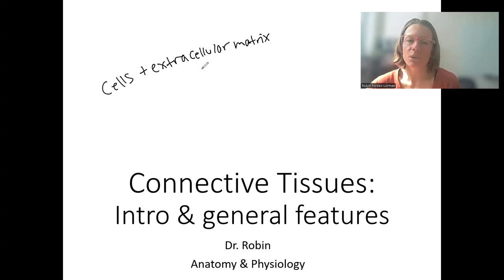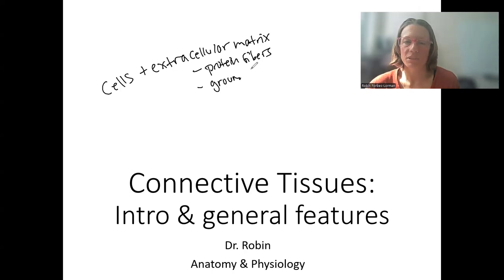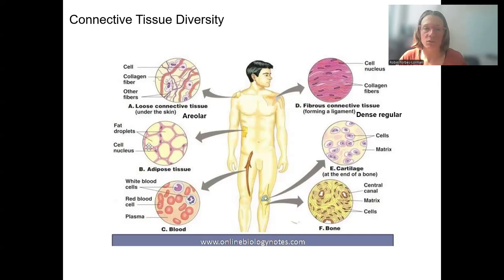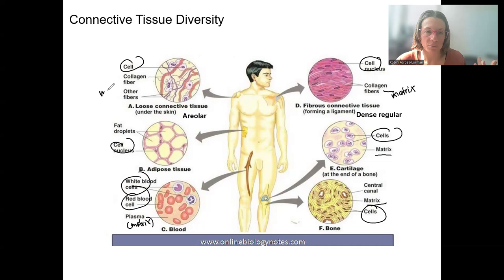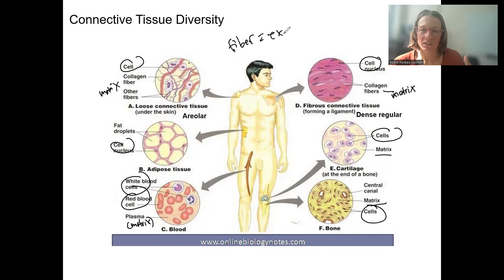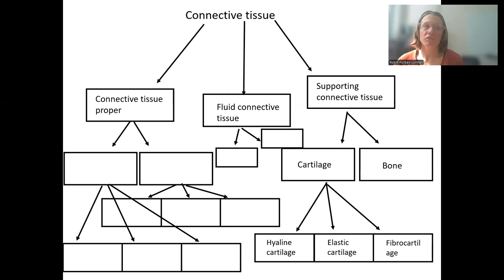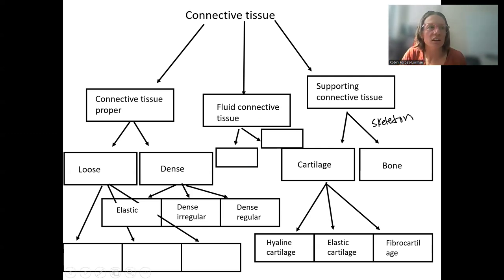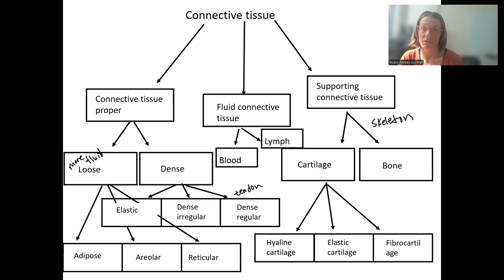3.6 connective intro